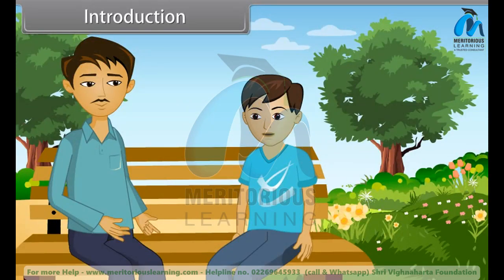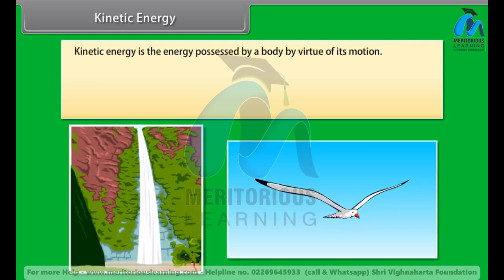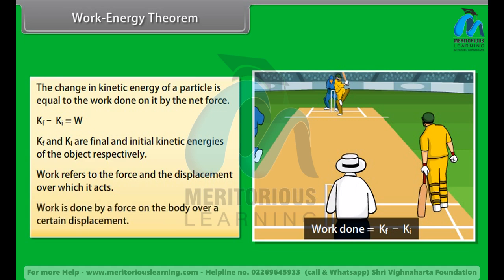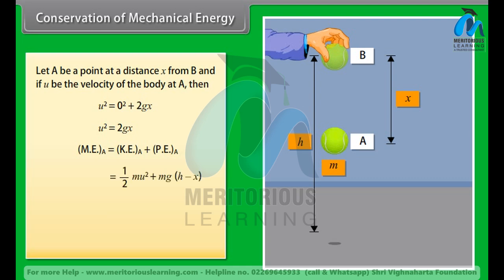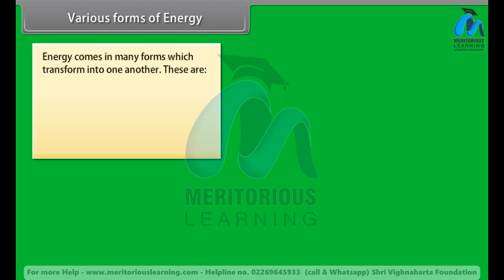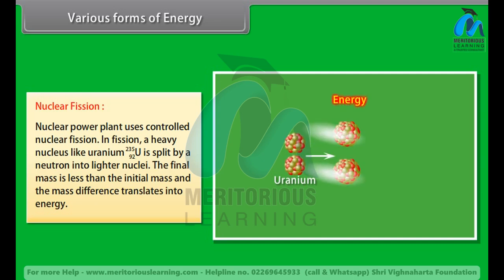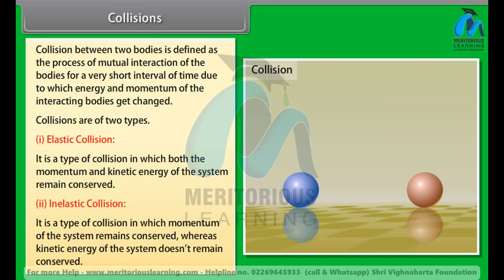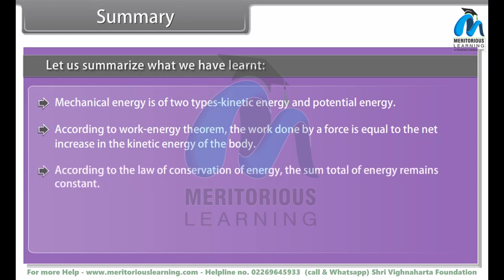CLASS 11TH | PHYSICS | Work Energy and Power | ENGLISH MEDIUM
Topic;- Work Energy and Power
class;- 11th
subject;- PHYSICS
language;- ENGLISH

Topics Covered in This Video:
✔ Kinetic Energy
✔ Potential Energy
✔ Work-Energy Theorem
✔ Collisions
✔ Important Formulas & Numericals